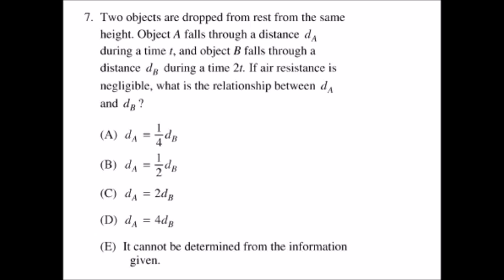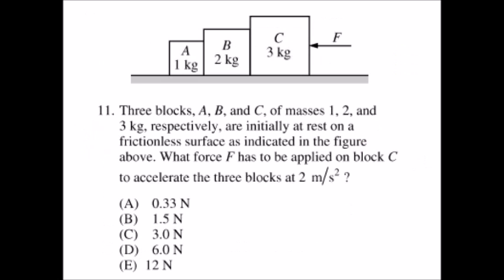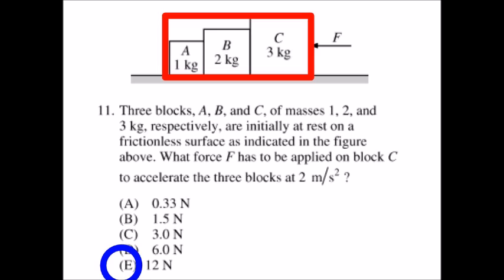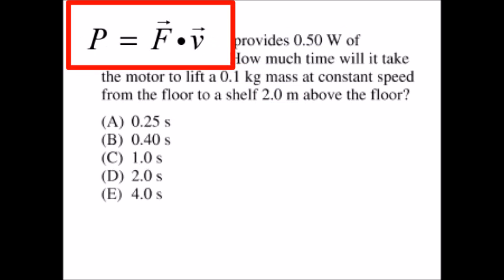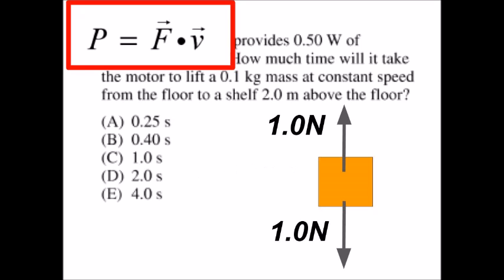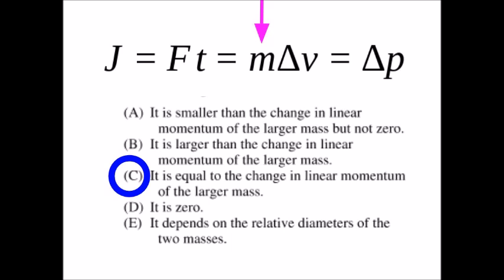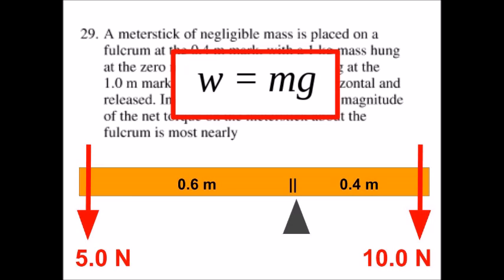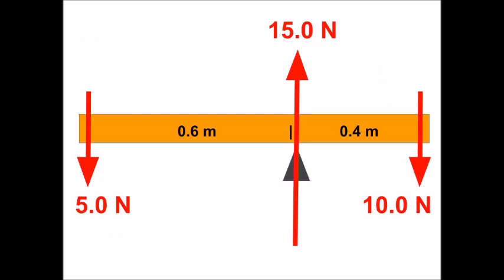test 2 comments